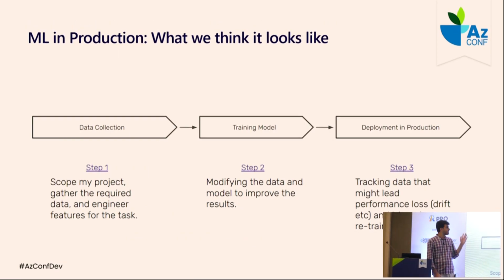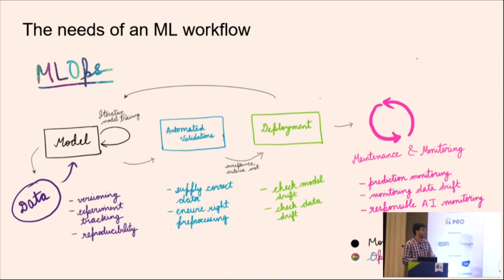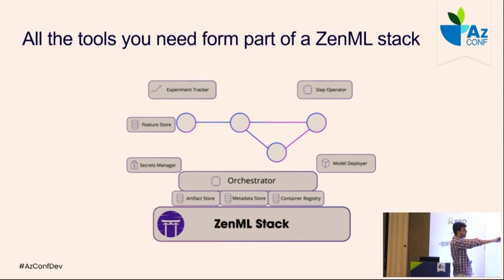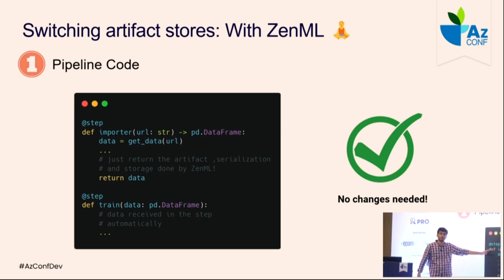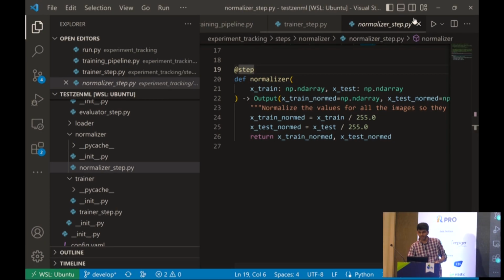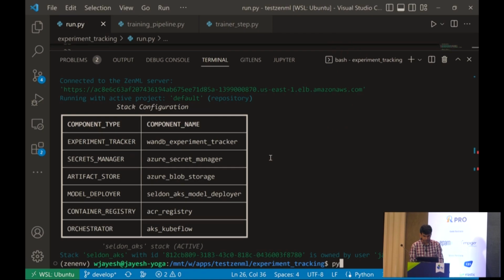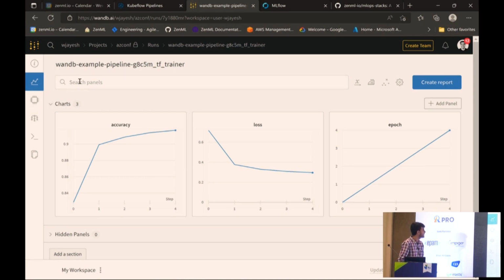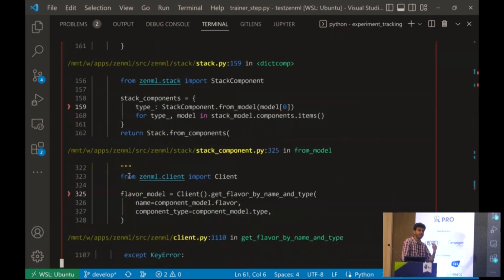FOMO on the coolest new MLOps tool in town? Let's build a solution | Jayesh Sharma | AzConfDev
Title: FOMO on the coolest new MLOps tool in town? Let's build a solution that lets you switch anytime!

Description:
The MLOps landscape is exploding with new tools launching at great pace. As an ML engineer, can you really settle and develop your solutions around a particular stack? In this talk, we'll start from scratch and build an advanced end-to-end pipeline using an open-source framework - ZenML, that employs the latest and greatest tools across domains like big data, distributed processing, data validation, training on high-performance compute like Azure ML, experiment tracking and deployment to see how easy it is to switch between alternative tools! What more? This entire pipeline will be running on a complex cloud infrastructure that I'll provision with just two simple commands, powered by a new open-source solution that I am actively developing.